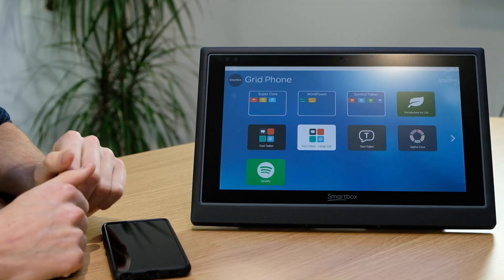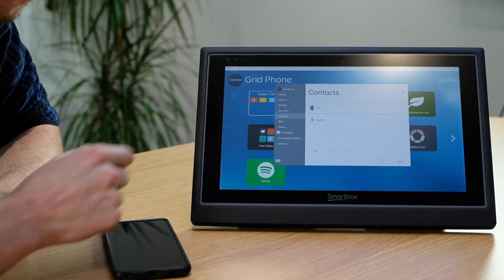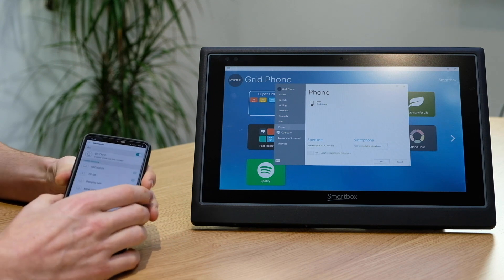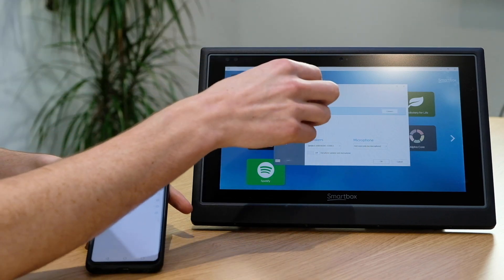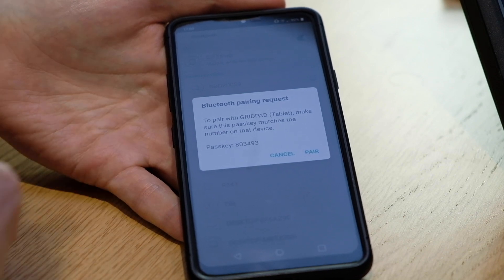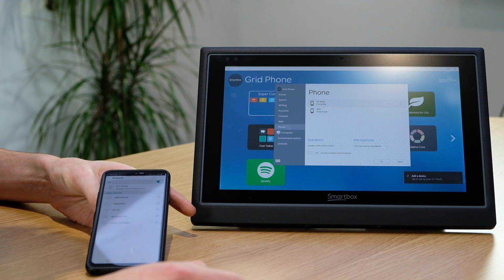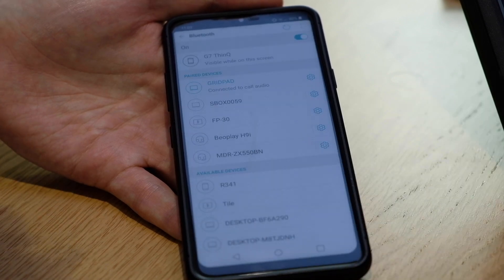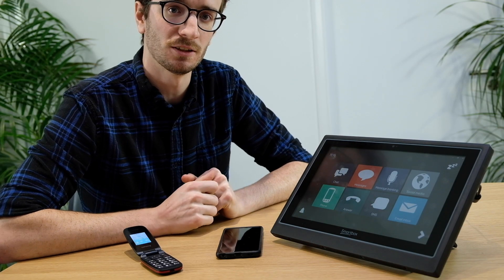Using your smartphone with Grid 3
Grid for Windows version 48 updates how you to connect your smartphone to your communication aid. Dave takes you through the new connection process and shows you how it works!